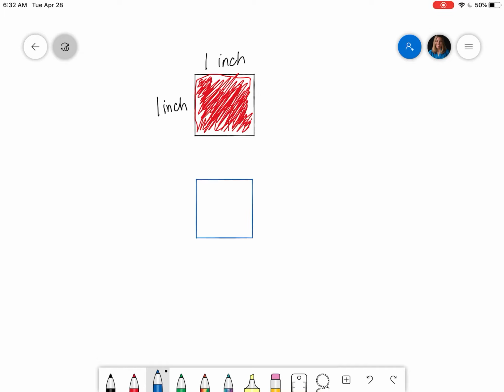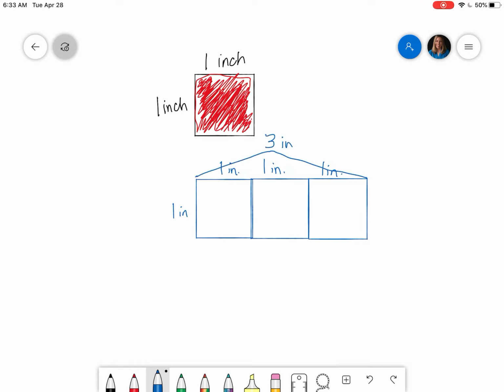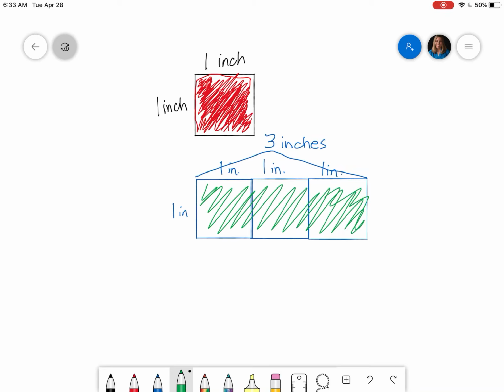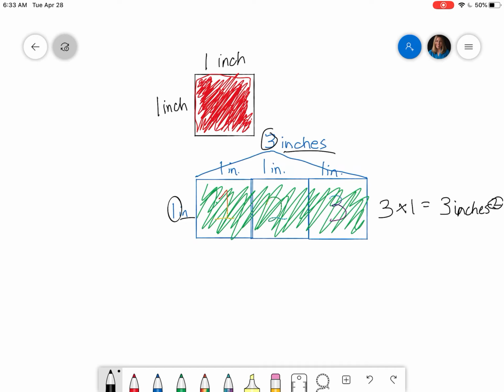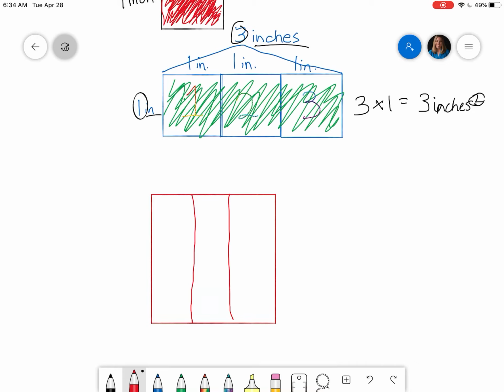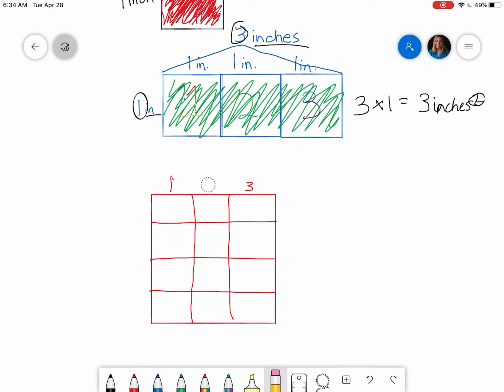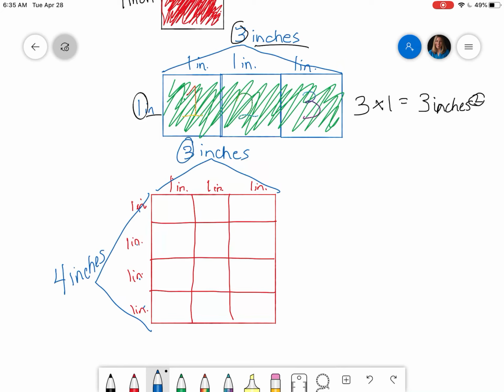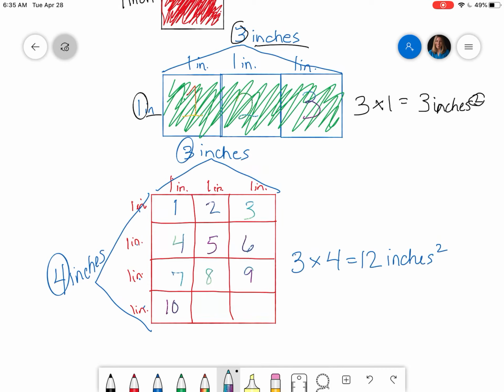April 28, 2020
Sample DL rough